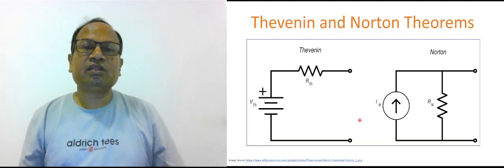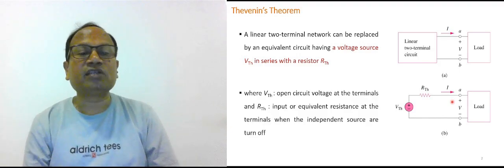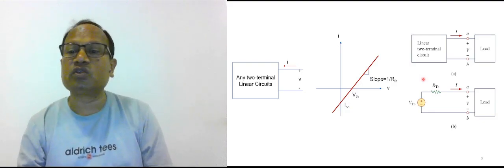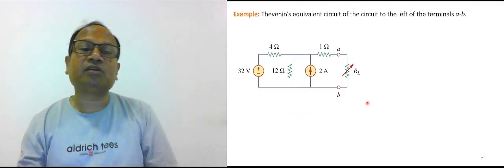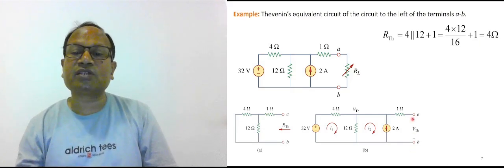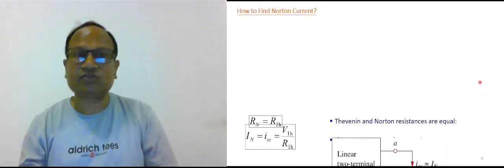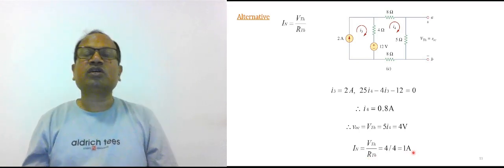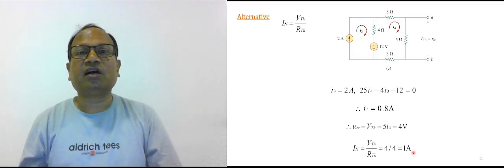Thevenin and Norton Theorems